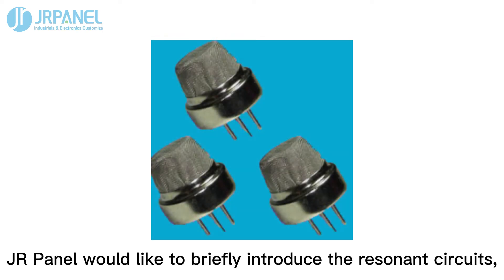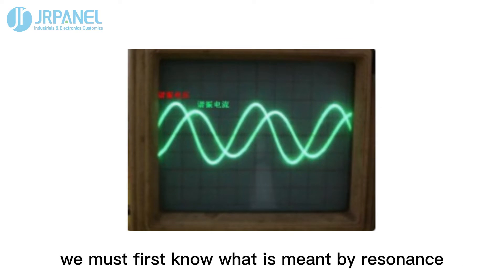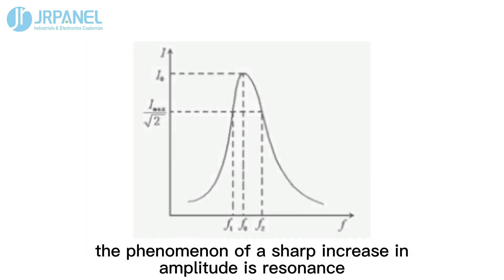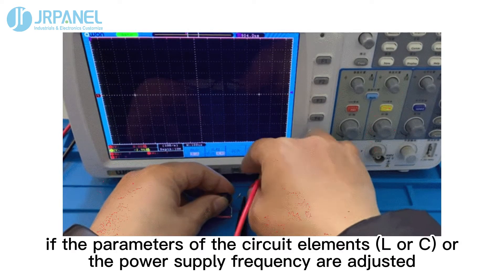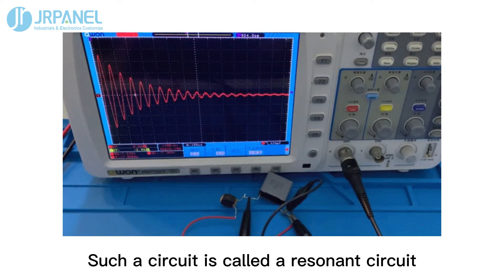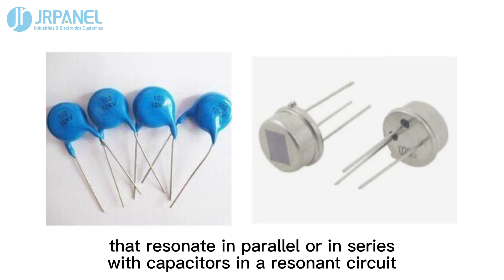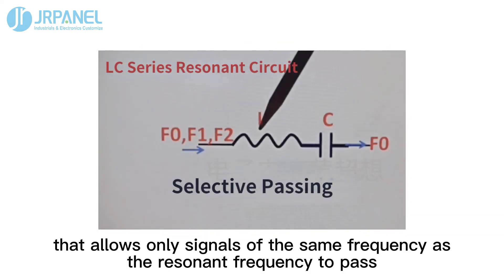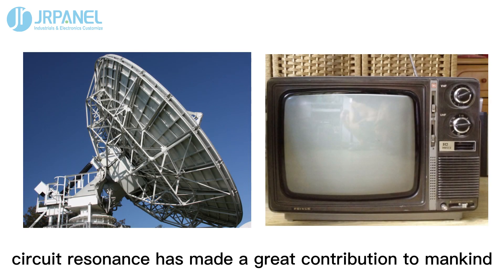Learn About Resonant Circuits in 1 Minute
Hi guys! In this video, JRPanel would like to briefly introduce the resonant circuits, helping you to get a general understanding of it in a quick time.

Before we understand exactly what is resonant circuit, we must first know what is meant by resonance.
When the frequency of the external force is the same as or very close to the inherent frequency of oscillation of a system, the phenomenon of a sharp increase in amplitude is resonance.
The frequency at which resonance is caused is called the "Resonant Frequency".

In an AC circuit with resistive R, inductive L and capacitive C elements, if the parameters of the circuit elements (L or C) or the power supply frequency are adjusted so that they are in the same phase, the whole circuit appears purely resistive.
Such a circuit is called a resonant circuit.

There are two kinds of series resonance and parallel resonance according to the circuit types.
Resonant inductor is the general expression for inductors that resonate in parallel or in series with capacitors in a resonant circuit.

The discovery of resonant circuits has led to a great development. In the contemporary world, circuit resonance has made a great contribution to mankind.